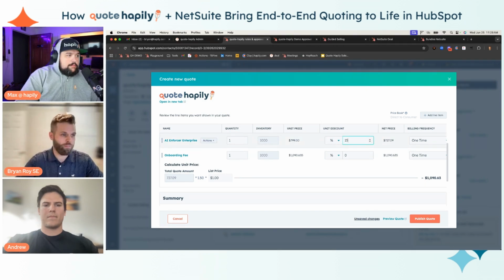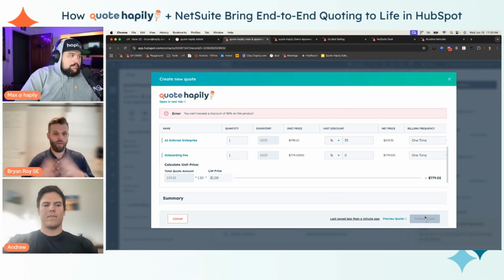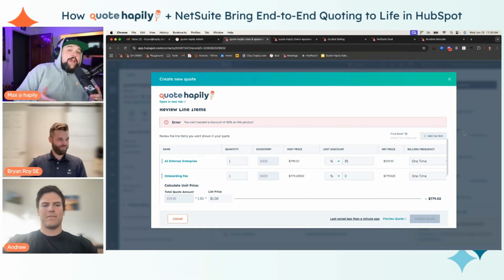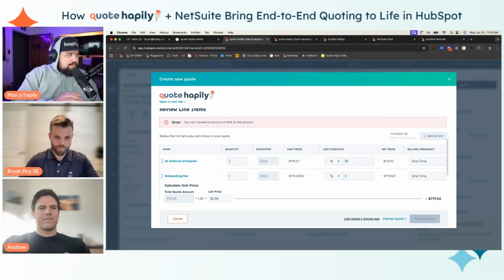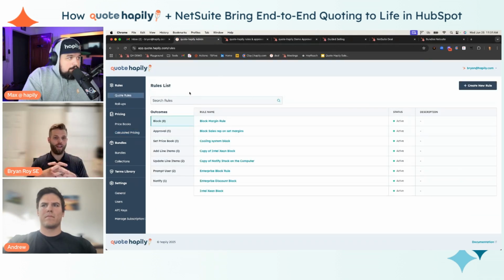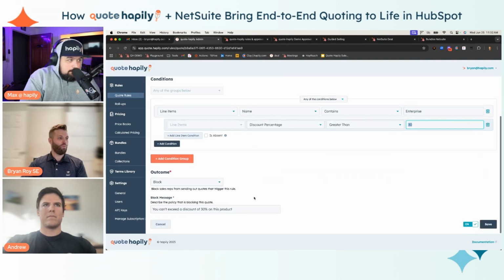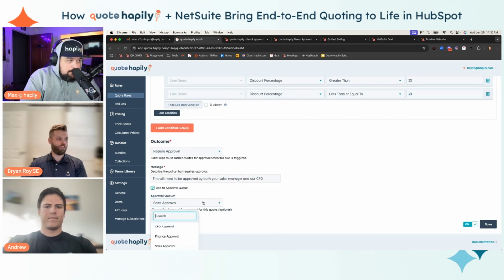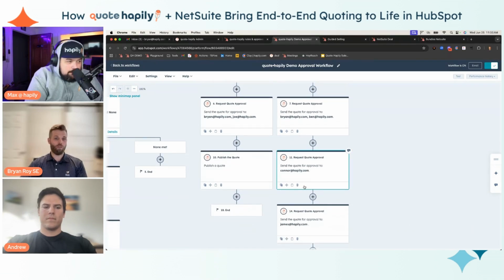Advanced Discount Approvals in HubSpot Using quote•hapily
Watch how quote•hapily automates discount approvals in HubSpot. From giving reps autonomy to enforcing multi-level sign-offs, this workflow ensures control and speed.